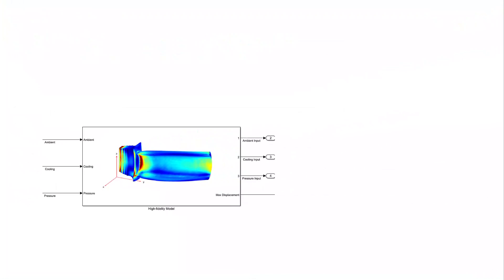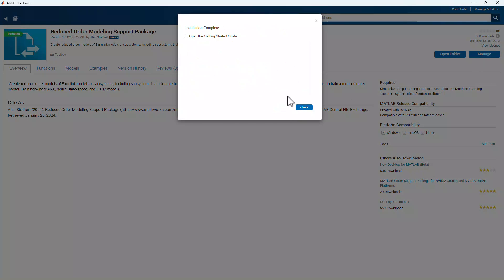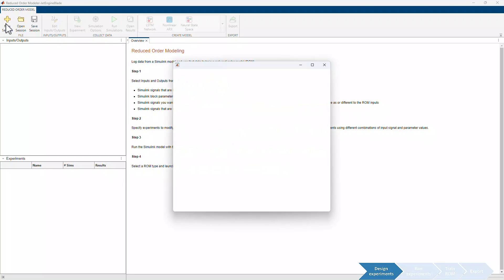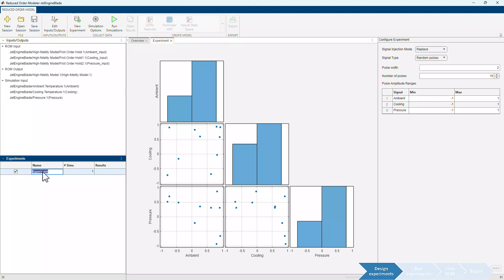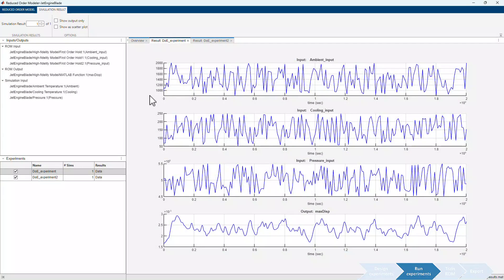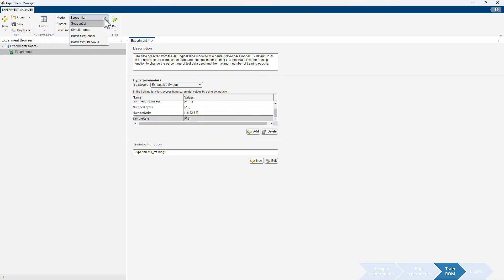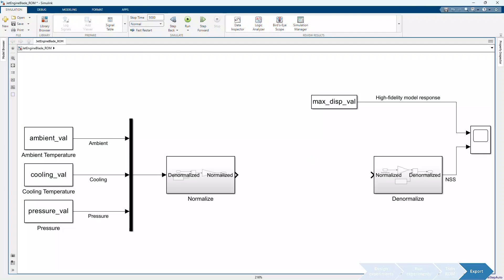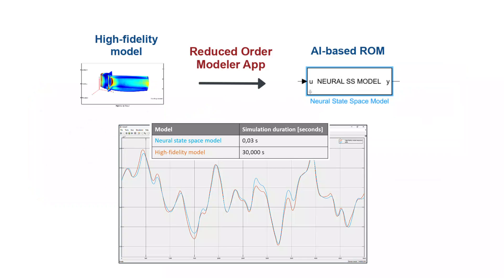Reduced Order Modeling for Jet Engine Turbine Blade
Learn how to create an AI-based reduced order model (ROM) of a full-order jet engine turbine blade using the Reduced Order Modeler app.

Reduced Order Modeler app streamlines the ROM workflow allowing you to interactively:
- Design experiments
- Run experiments to generate input/output (I/O) data from the full-order model
- Train reduced order models using the I/O data
- Export trained ROM for use in Simulink for system level simulation, control design and hardware-in-the-loop testing